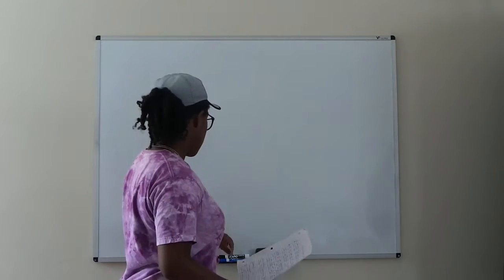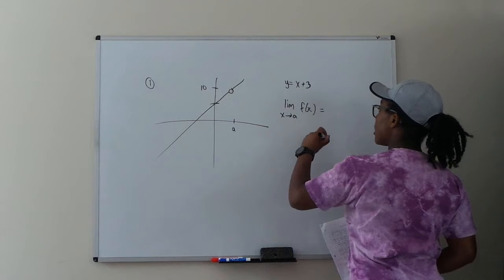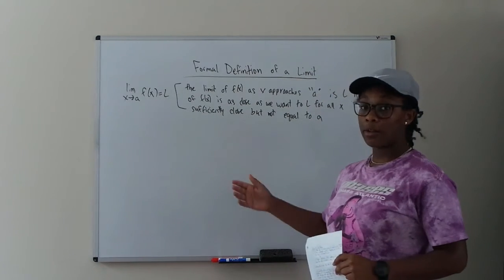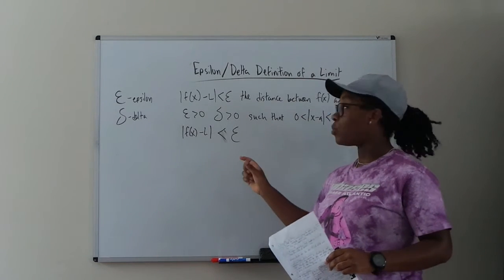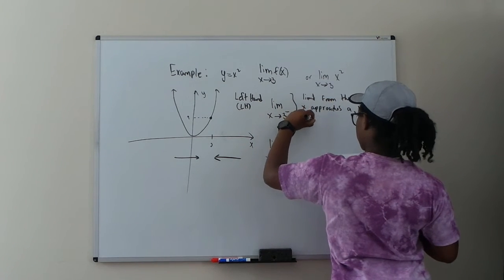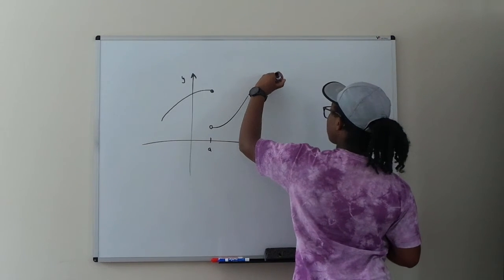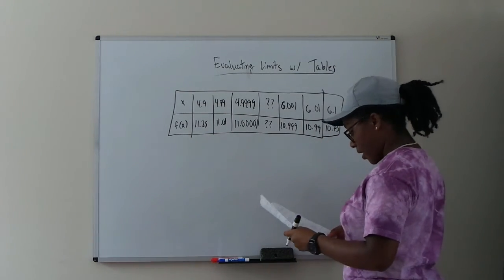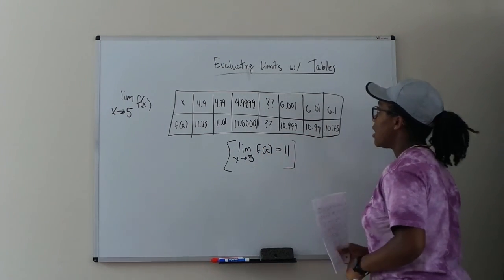Calculus 1 - Introduction to Limits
This is an Introduction to limits explaining the basic idea of what a limit. In this video, you'll get a good understanding of how to evaluate limits graphically as well as with a table.